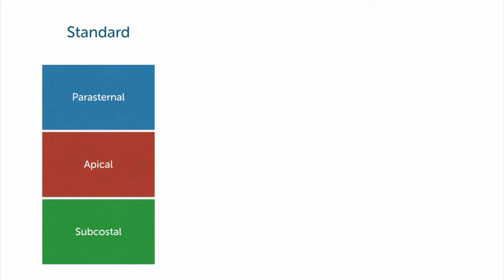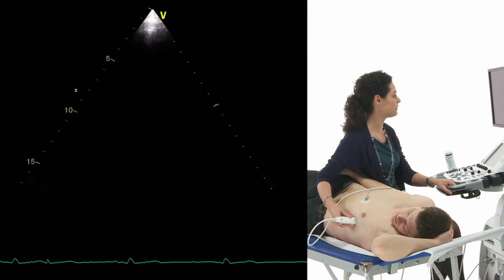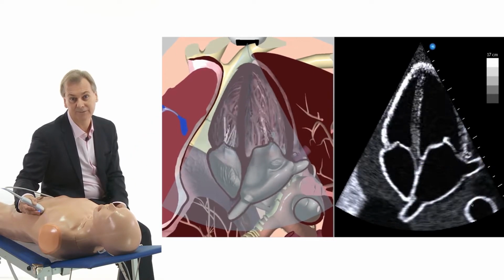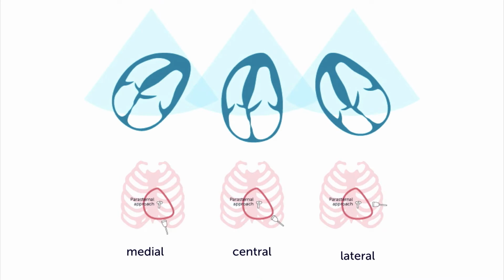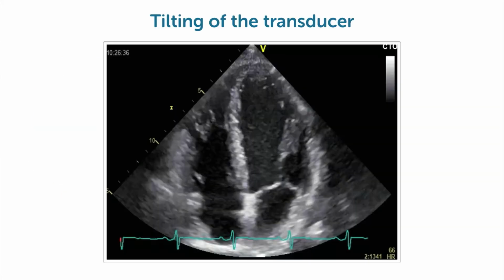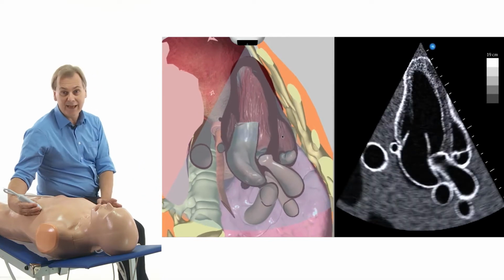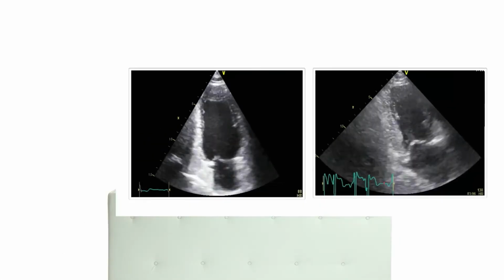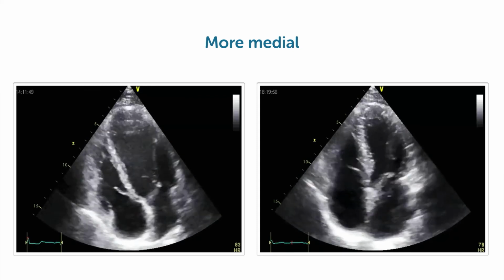Imaging – apical views 123sonography